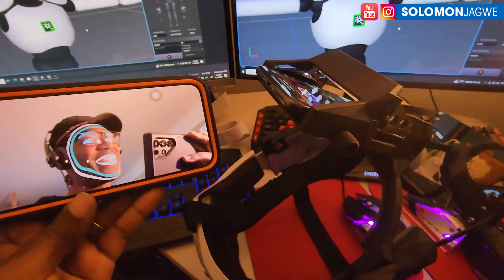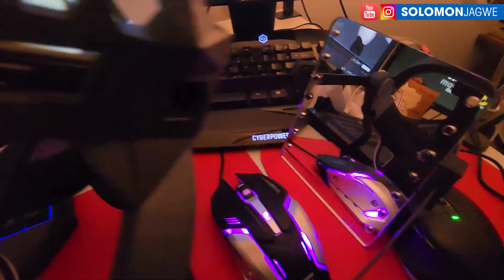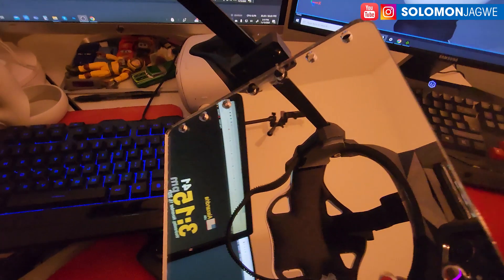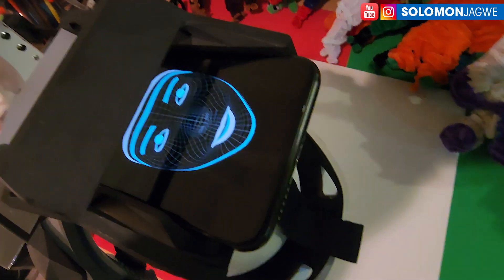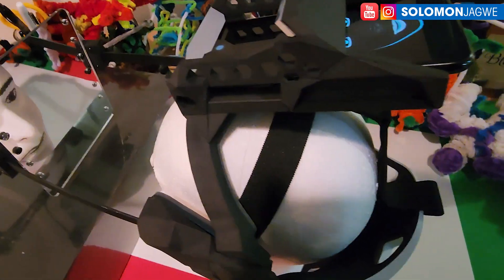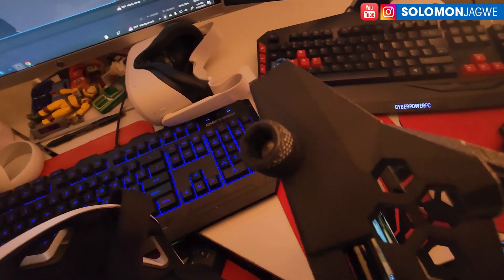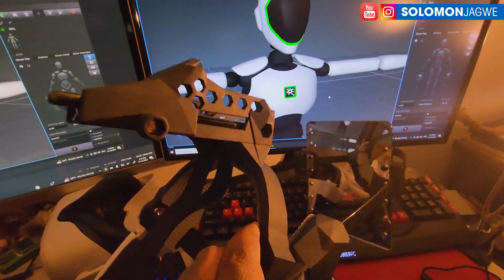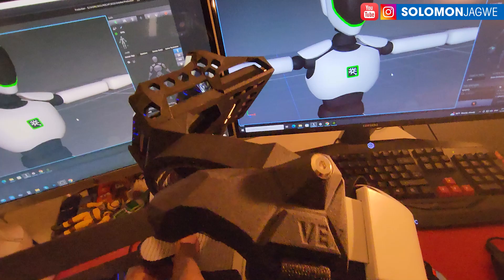Axis Face App and Perception Neuron Face Capture Helmet ~ Review + First Impressions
Axis Face App and Perception Neuron Face Capture Helmet ~ Review + First Impressions . and the Perception Neuron Face Capture Helmet